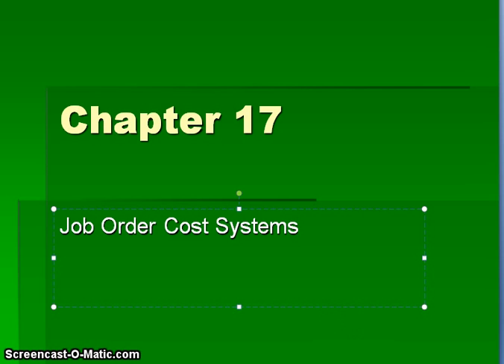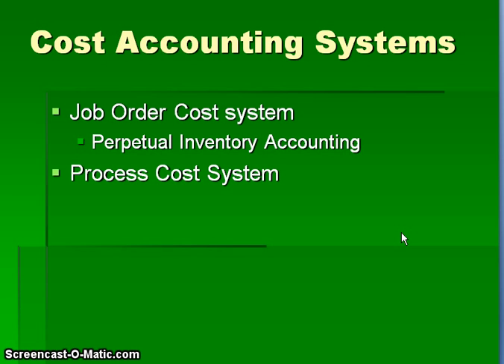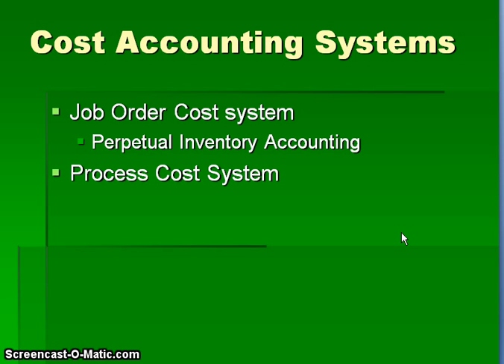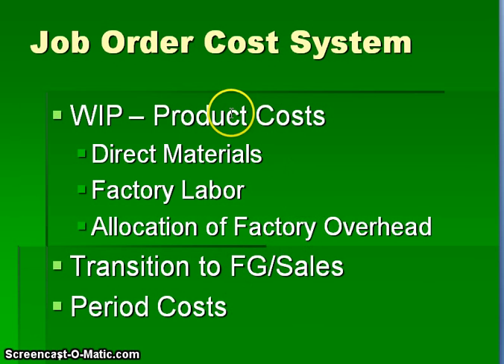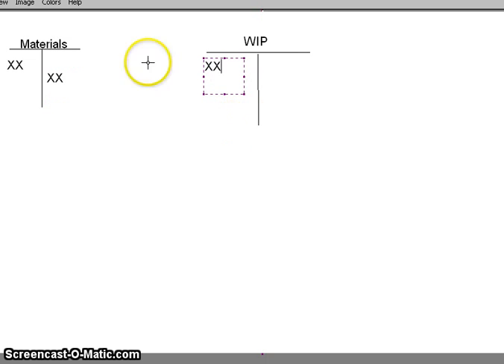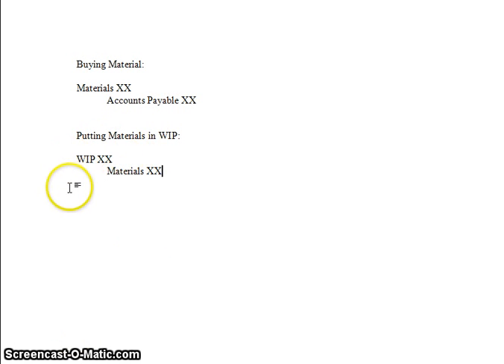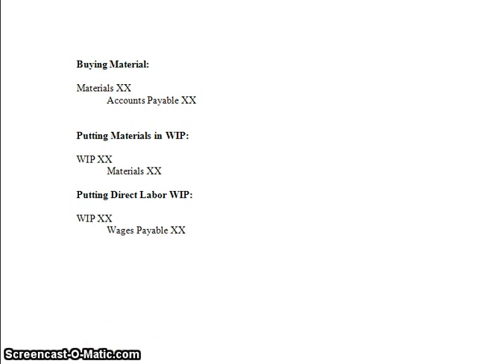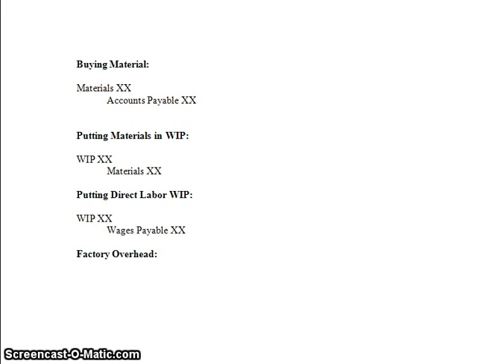Managerial 17 1